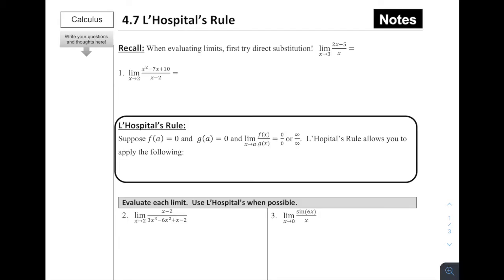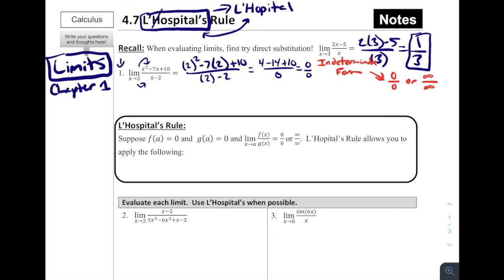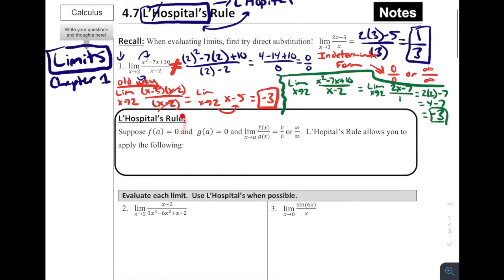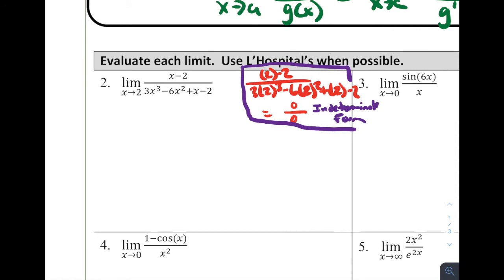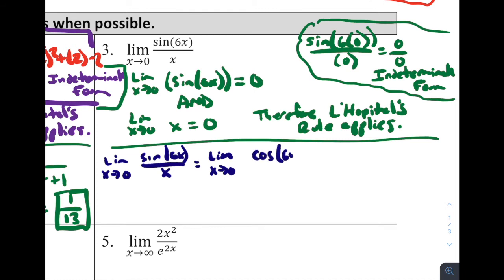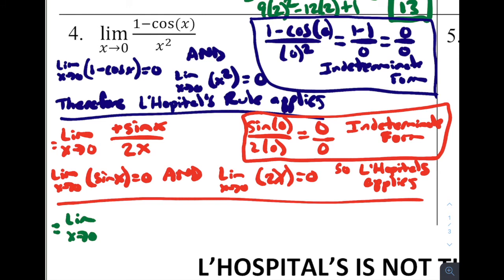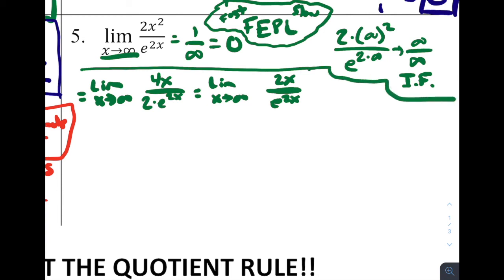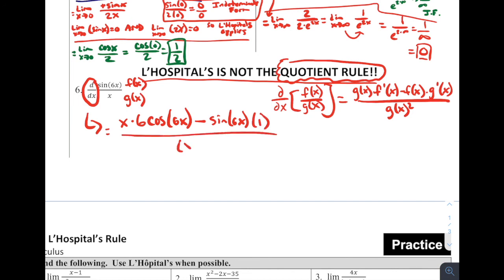AP Calculus AB - 4.7 Using L'Hopital's Rule for Determining Limits of Indeterminate Forms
Notes for AP Calculus AB - 4.7 Using L'Hopital's Rule for Determining Limits of Indeterminate Forms